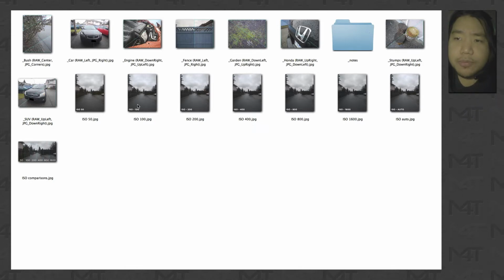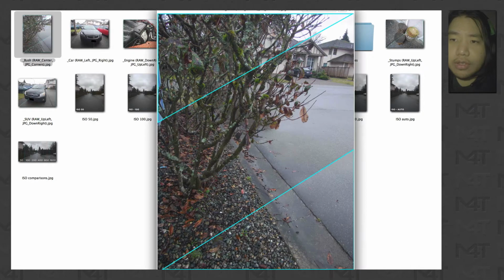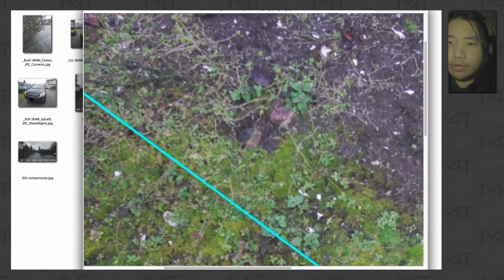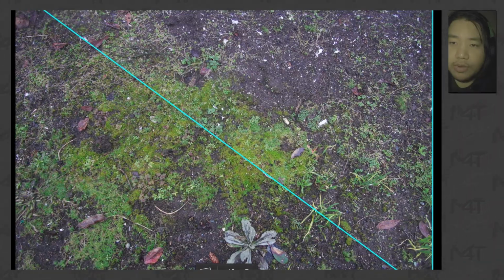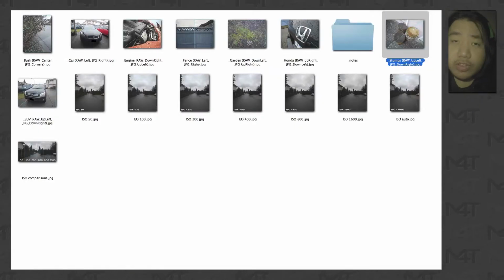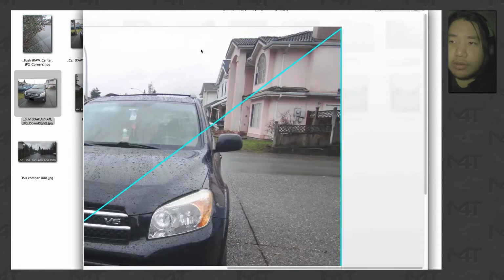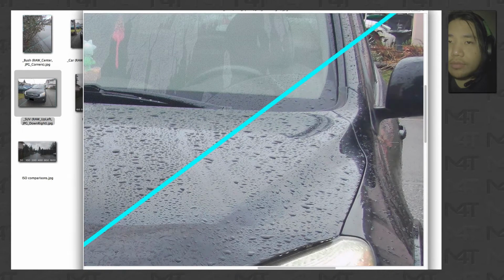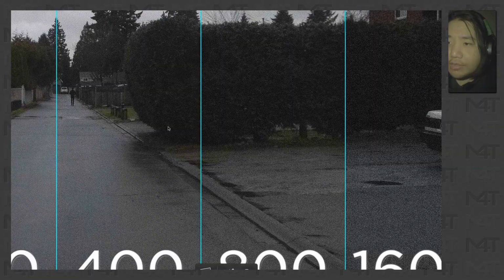The Best ISO for the Lowest Noise on Git2P Photos - M4T - OffTC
After a bit of cloudy day testing, I determine the best ISO setting for reducing noise in your Git2P raw file photos.

It's not easy to remove noise and grain and with that in consideration, I can see why GItUp's JPG encoder has the results it does. In my opinion, it's best to leave a bit of noise in the image and just scale down instead. I never expect photos to be perfect at 100% scale or larger magnification.